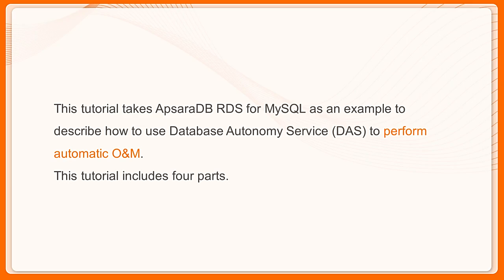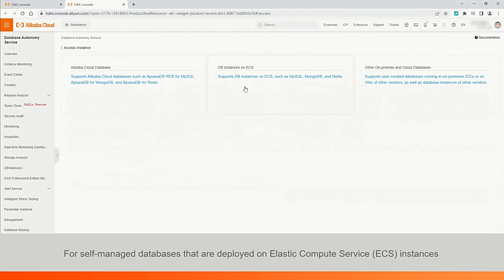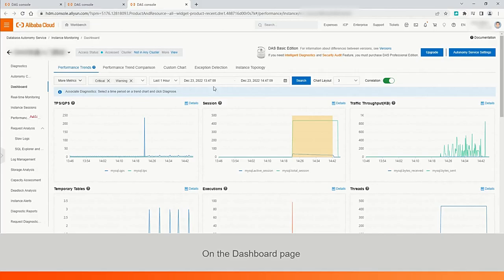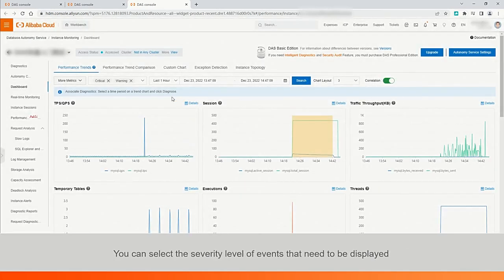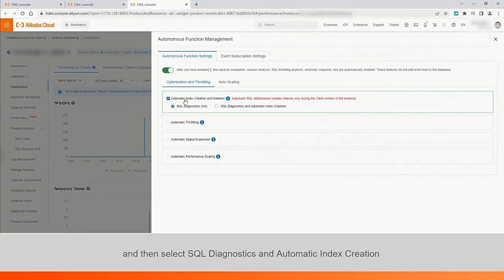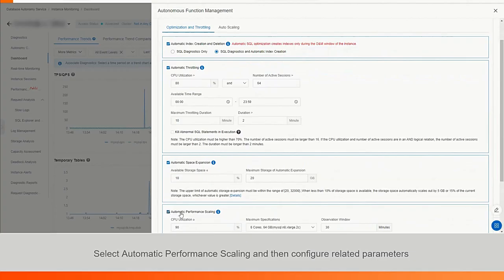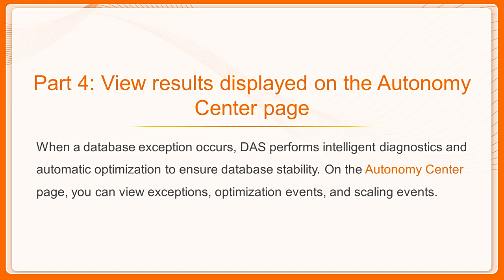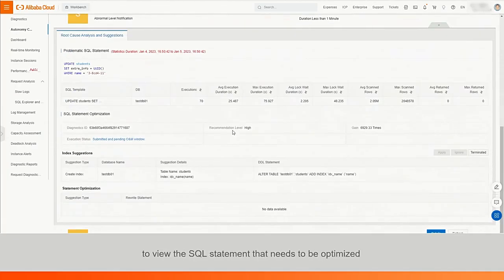Getting Started With Database Autonomy Service (DAS) | How to Use DAS to Handle Database O&M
This tutorial introduces how you can get started with Database Autonomy Service (DAS) to manage databases such as RDS and PolarDB on Alibaba Cloud.

Contents:
00:17 - 1. Connect RDS on DAS console
00:48 - 2. Monitoring (Performance Trend, Slow Logs & More)
01:52 - 3. Enable Autonomy Service
(Automatic SQL Optimization, SQL Throttling, Storage Expansion, Resource Scaling, etc.)
03:20 - 4. Manage Autonomy Events